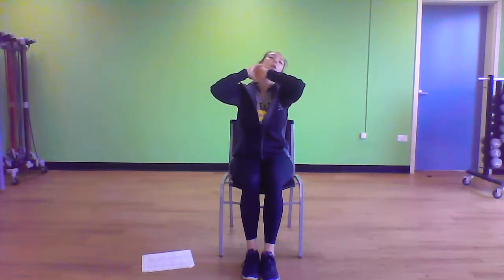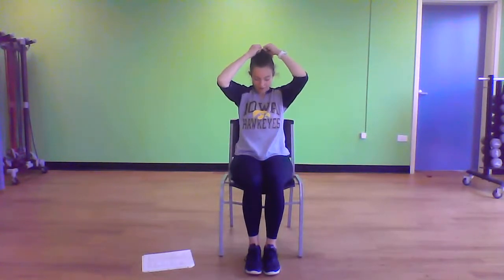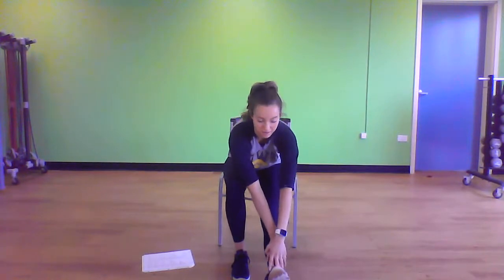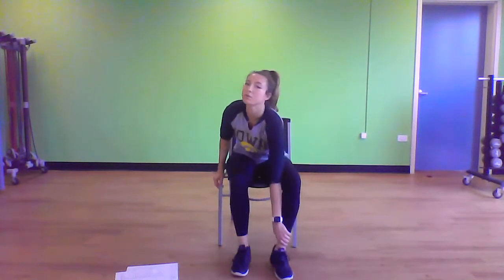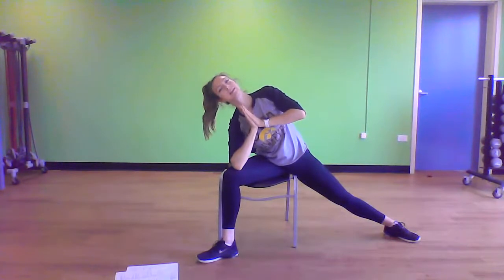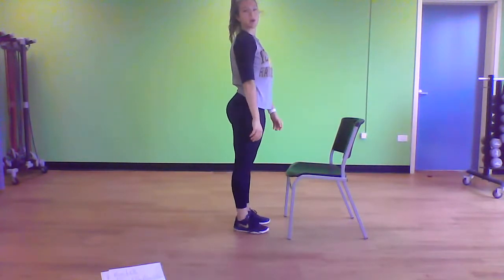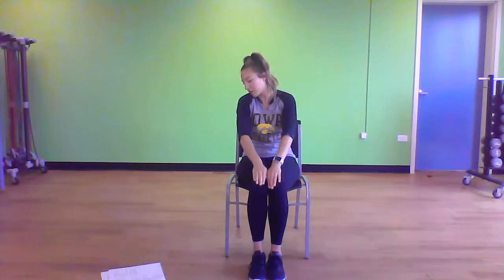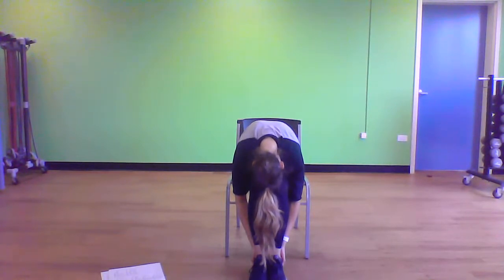Chair Yoga Week 17